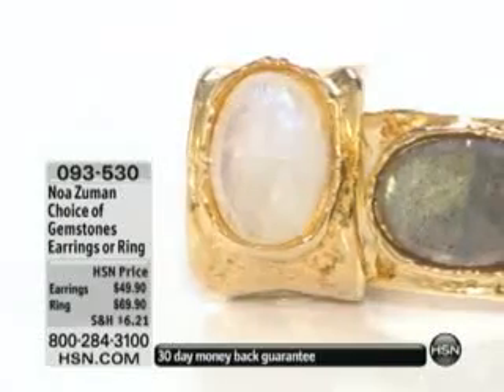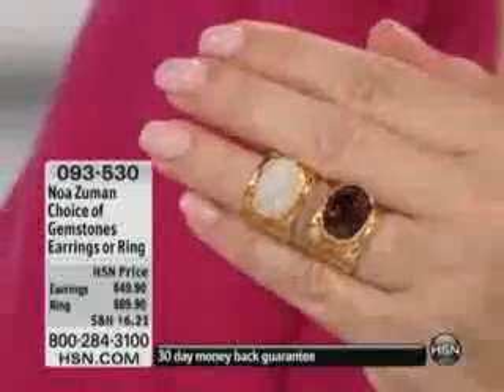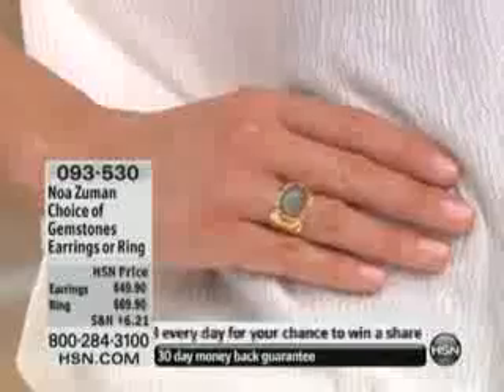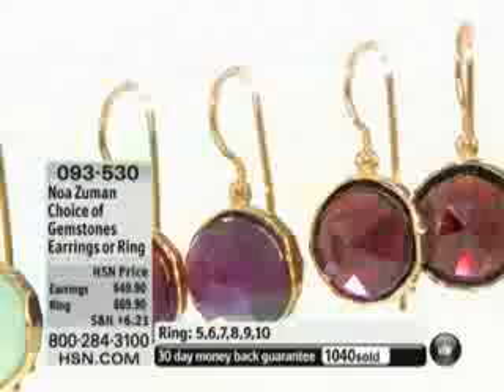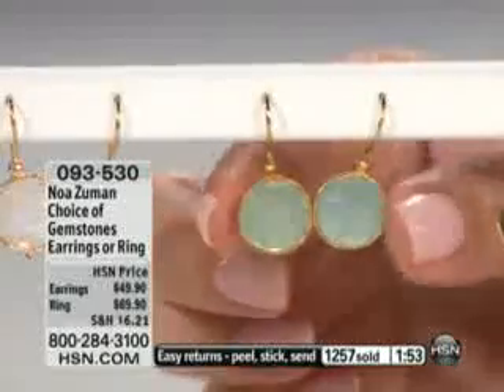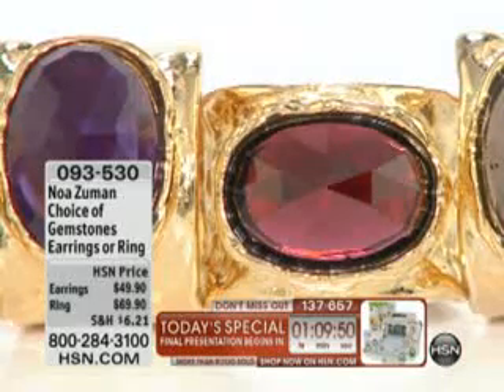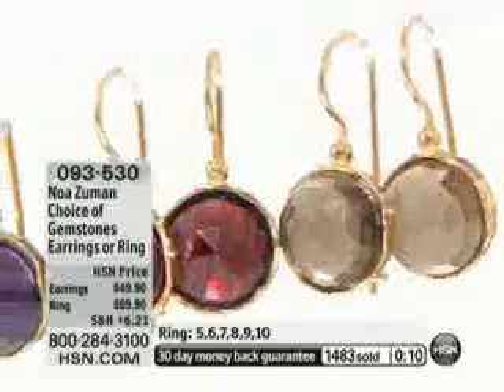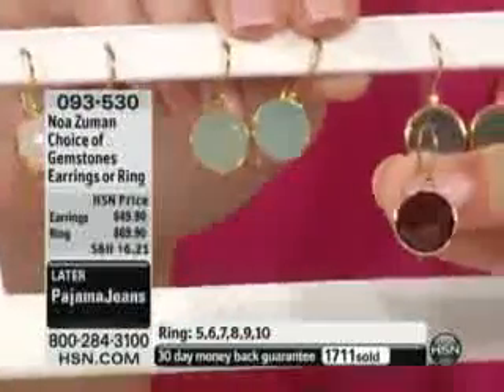Noa Zuman Jewelry Designs &quot;Sela&quot; Gemstone Oval Ring Technibond